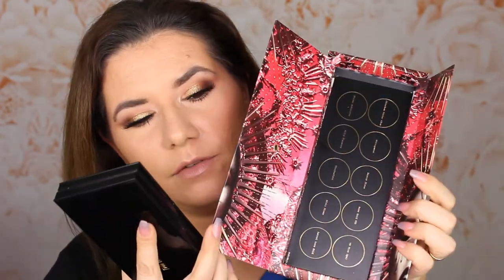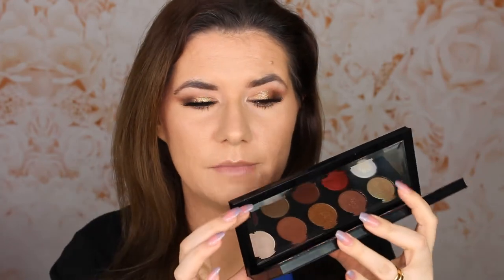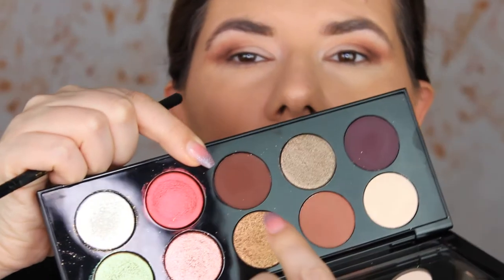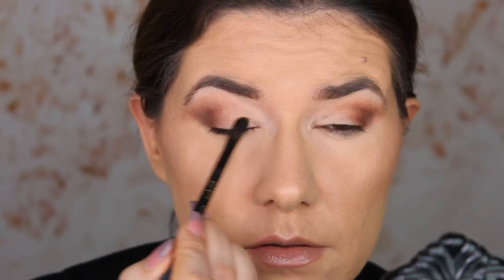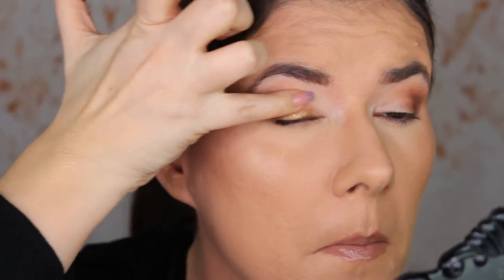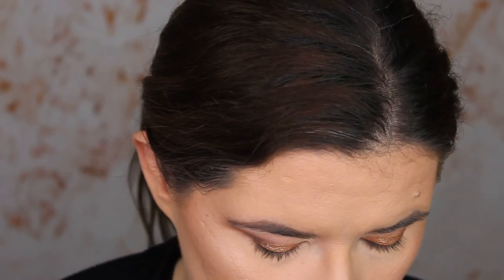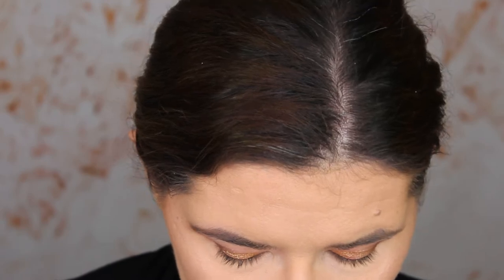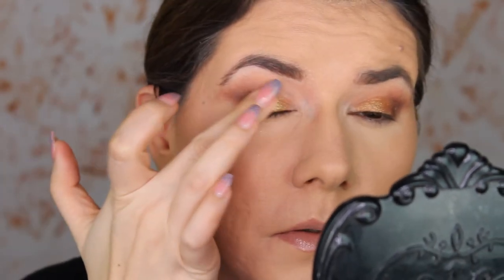PAT McGRATH LABS - MOTHERSHIP V: BRONZE SEDUCTION PALETTE